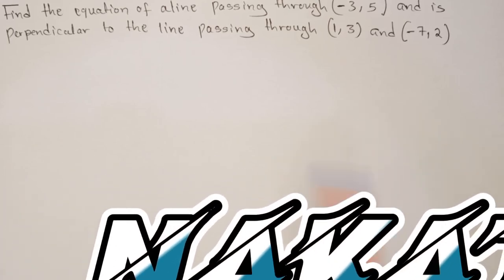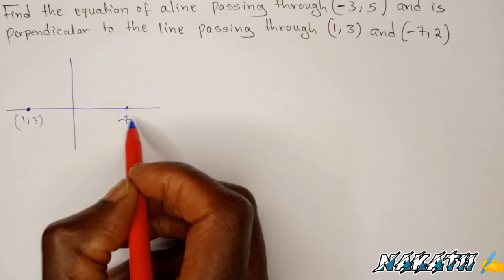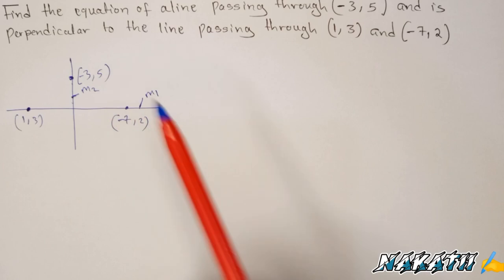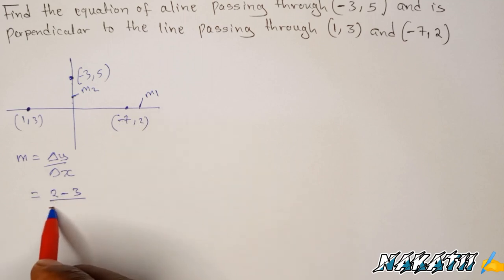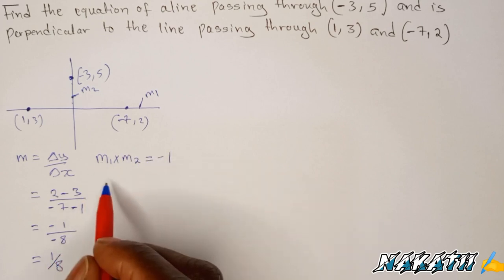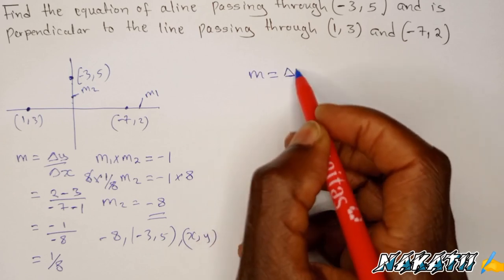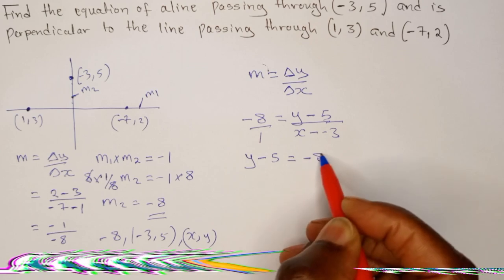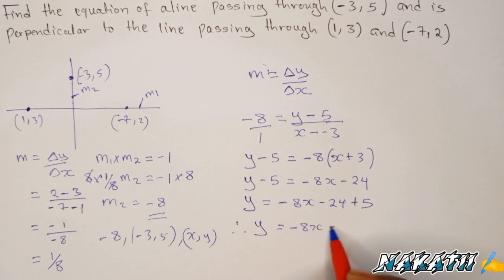Equation of Perpendicular lines (AA e096)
equation of perpendicular lines

how to use the concept of perpendicular lines to find equation of a line
m1 × m2 = -1